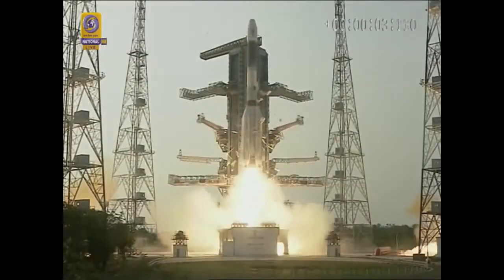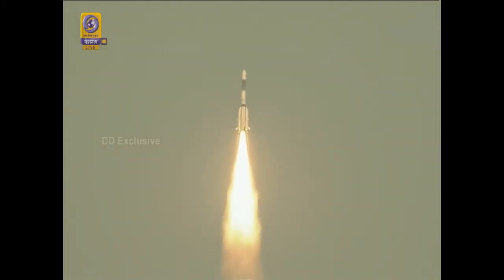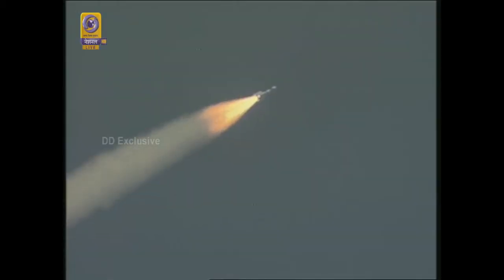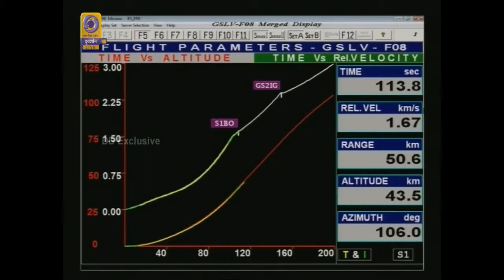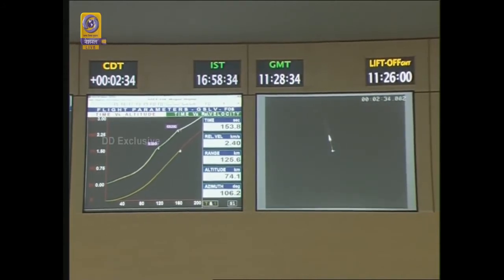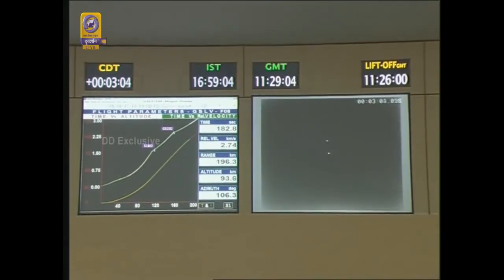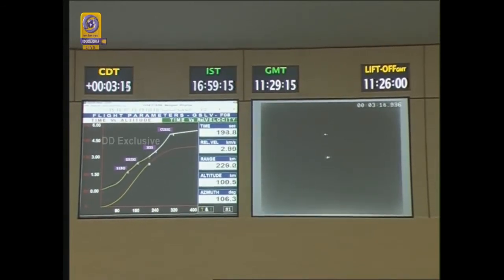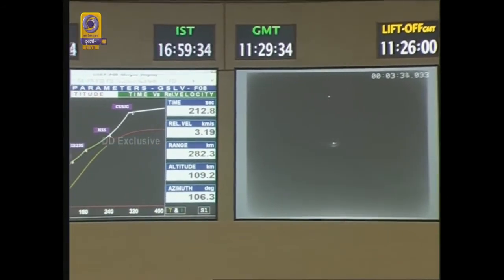The Launch of ISRO's - GSLV-F08 / GSAT-6A Satellite from SHAR , Sriharikota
The Launch of ISRO's GSLV-F08 / GSAT-6A Satellite from Satish Dhawan Space Centre (SHAR), Sriharikota

Credit: ISRO

IMPORTANT NOTICE:
These All Things Are Copyrighted. All Right to above Music Label & No Copyrights Infringement intended.

All the contents are fairly used not for profit.